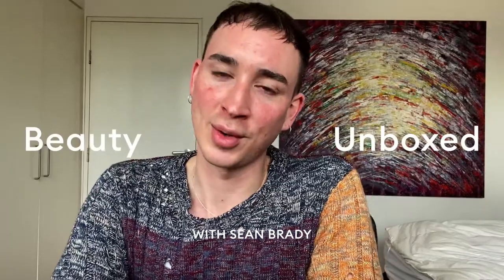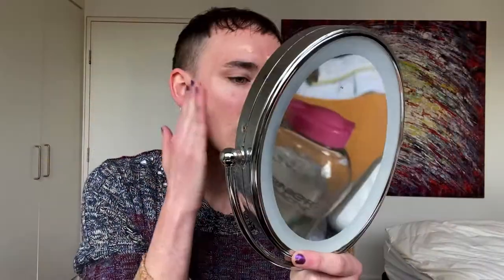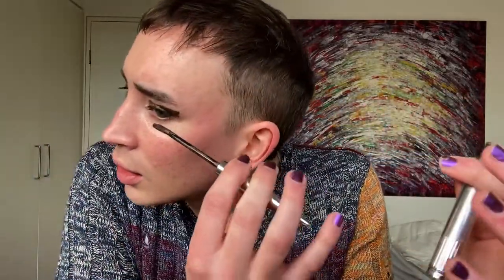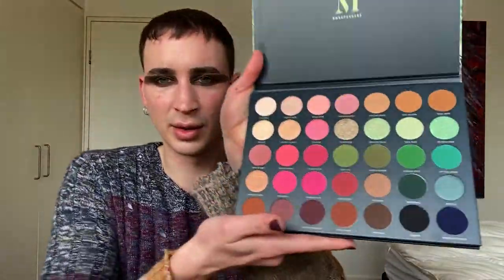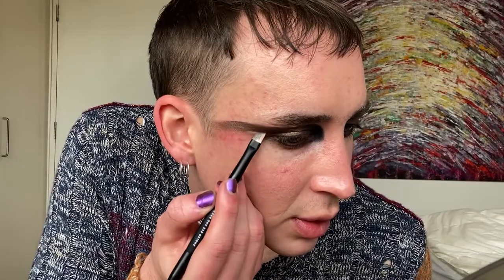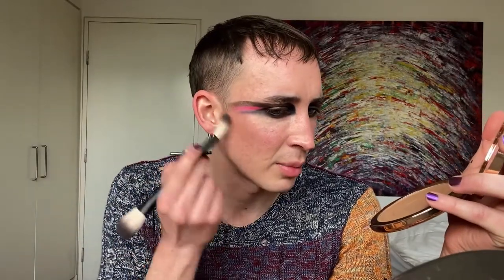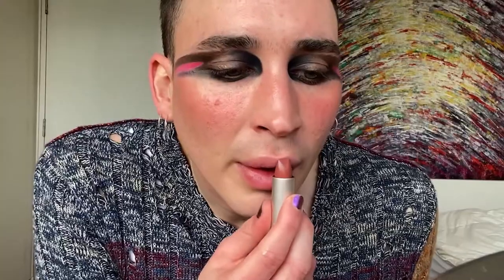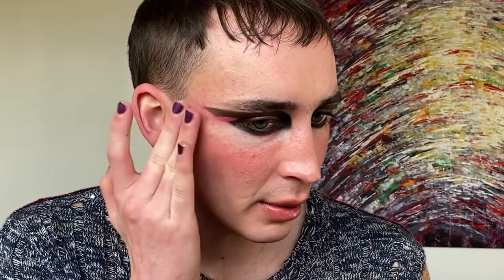Beauty Unboxed with Sean Brady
You might recognise the incredible Sean Brady from our July campaign. As a self-taught makeup artist, Sean has perfected the makeup that feels true to him and his style.

Today, Sean is unboxing some MECCA favourites and experimenting with a look for the latest instalment of Beauty Unboxed and we are ✨ obsessed ✨.

Products featured:
Urban Decay All Nighter Vit-C Setting Spray
Chantecaille Future Skin in 'Ivory'
MECCA MAX Gloss Boss Lip Gloss in 'Shine Time'
Charlotte Tilbury Beautiful Skin Sun-Kissed Glow Bronzer in 'Fair'
Ellis Faas Creamy Eyes in 'Grey Brown'
Laura Mercier Tinted Moisturizer Blush in 'Sun Drenched'
Westman Atelier Bonne Brow Defining Pencil in 'Bark'
Rose Inc Satin Lip Color Rich Refillable Lipstick in 'Besotted'
Morphe 35A Up 'Til Dawn Artistry Palette in 'Dancehall'
Mecca Cosmetica Angled Eye and Brow Liner Brush
Mecca Cosmetica Double Ended Finishing Brush
Mecca Cosmetica Eye Defining Brush

Get social with us! Mecca Beauty